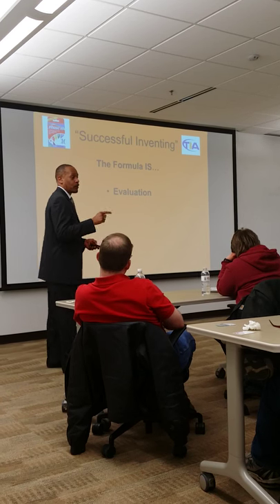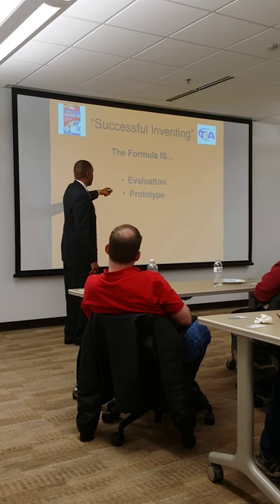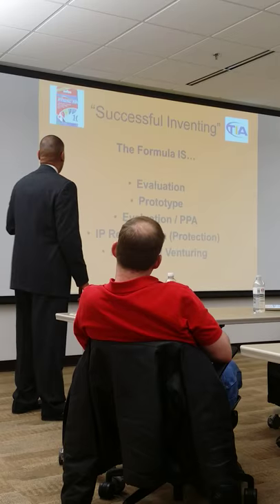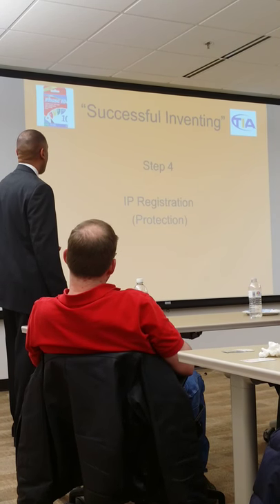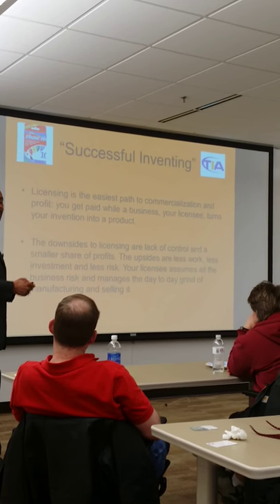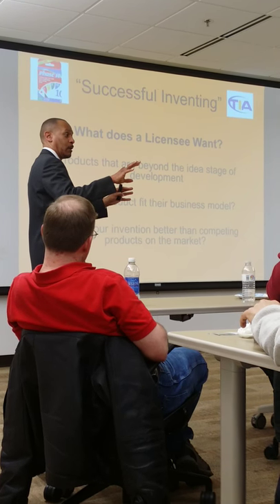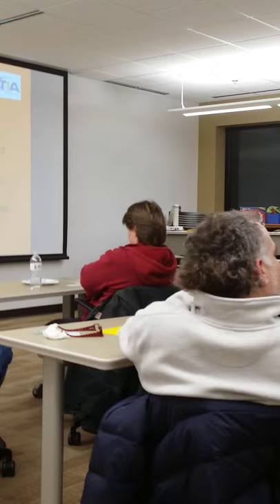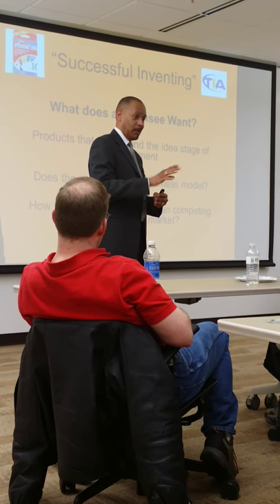Ken Johnson (1 of 2), "Phase 10" game inventor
Ken Johnson started developing games as a teenager, and when he was about 20 years old he had the moxie to take his "Phase 10" game to a purchasing agent at K-Mart.  More than 30 years later, the game has sold over 50 million copies (including the more recent electronic versions), and has spawned several other games which use the copyrighted "Phase 10" brand name.

This is part 1 of 2 from a presentation Ken gave on February 25, 2014 at the Jackson Inventors Network in Jackson, Michigan.  Ron Betzig was so impressed after watching several minutes of Ken's presentation that  he began recording it with his cell phone.  This recording is posted with Ken's permission for the benefit of his students at Jackson College.  Ken has a wealth of experience in product development, marketing, licensing, and mentoring; his advice can benefit anyone interested in launching a new product or service.